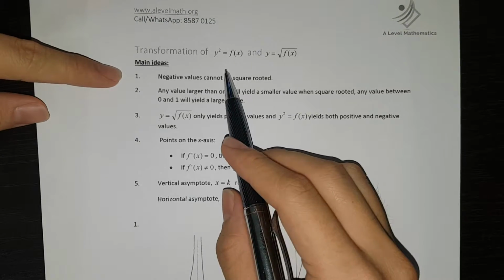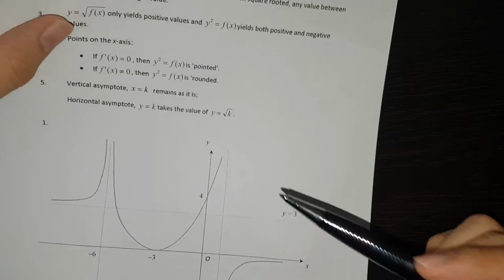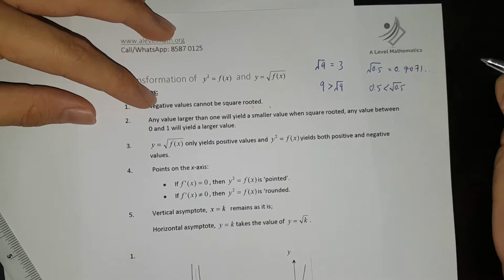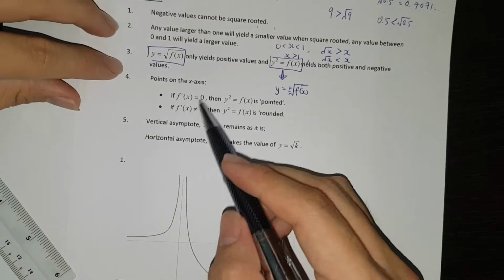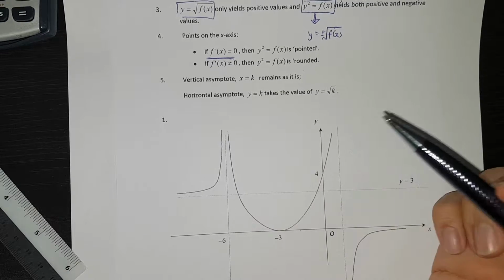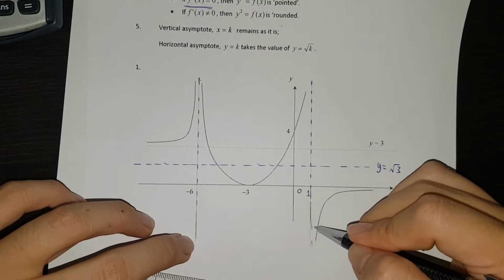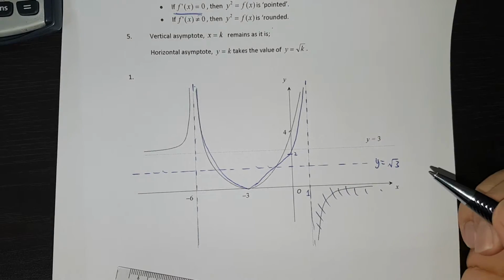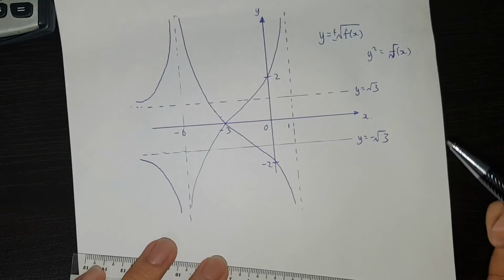Graphing Techniques - How to square root(s) a graph? H2 A level Mathematics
This video aims to give a very brief overview of how to square root(s) a graph in the H2 A Level Syllabus. Please download the materials needed before you start this video lecture.

for more tutorials and lecture videos.